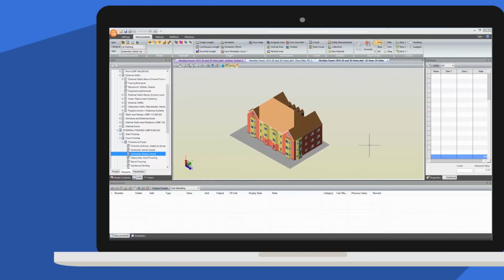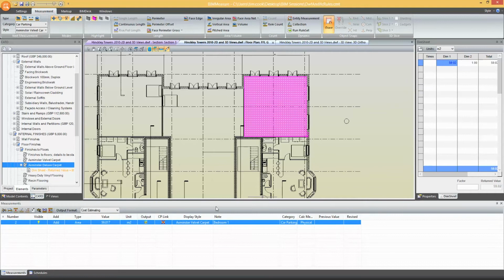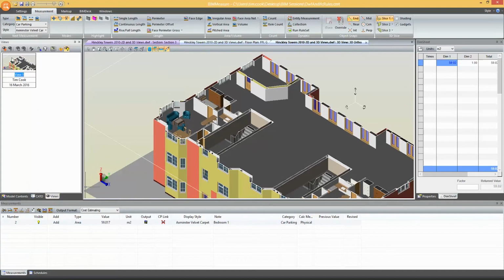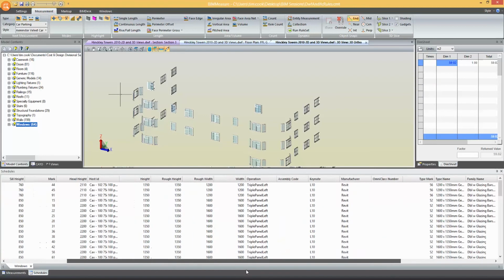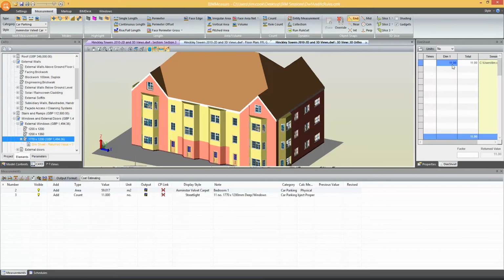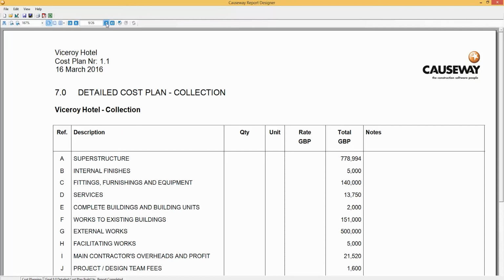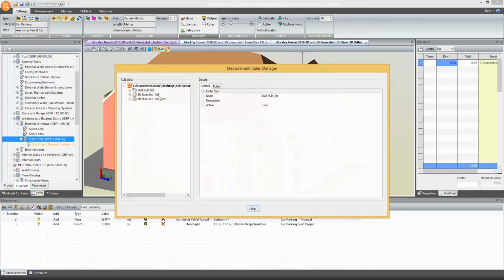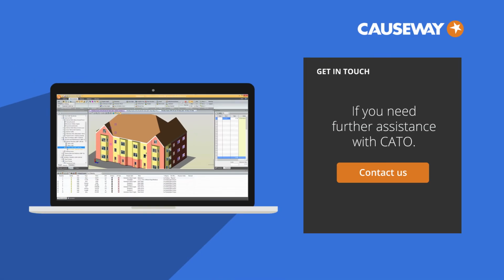Causeway CATO | BIMMeasure 6 minute overview